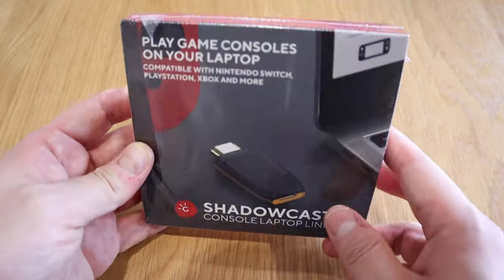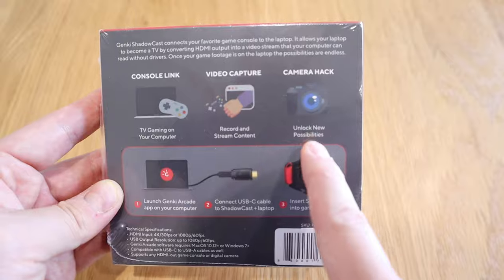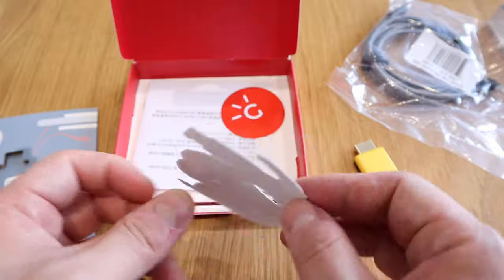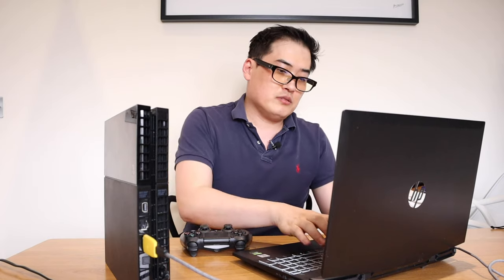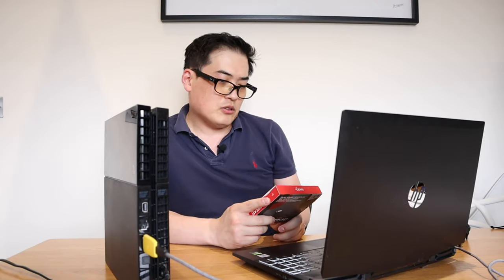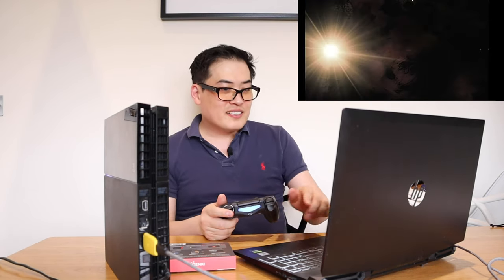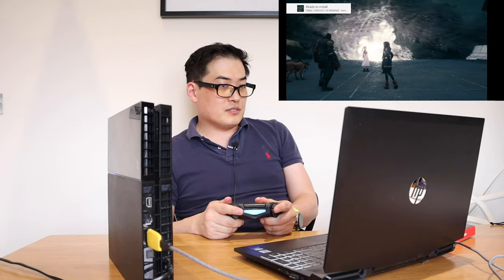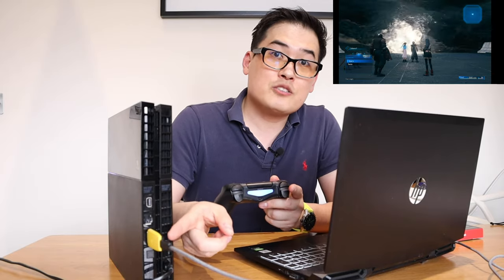This Shadowcaster Raised Almost $2 Million on Kickstarter!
GENKI: ShadowCast for the Nintendo Switch and PlayStation 5 - Available on Kickstarter